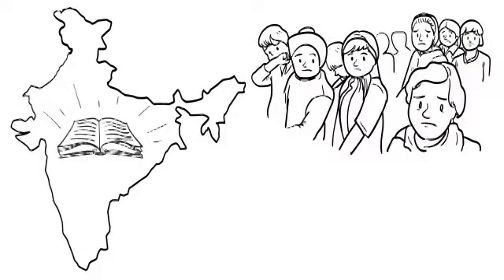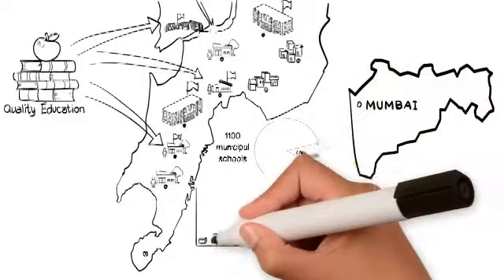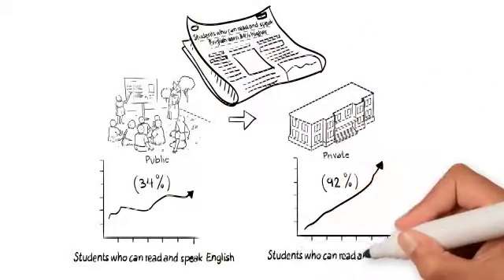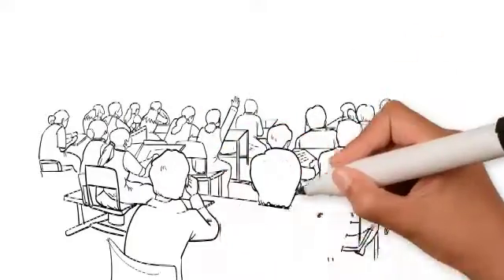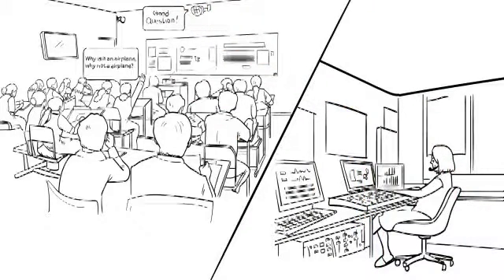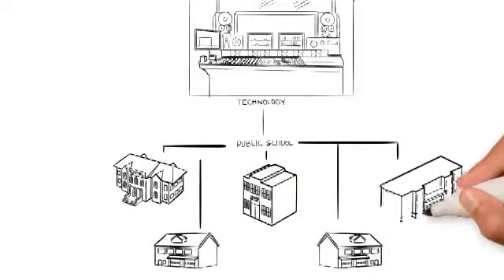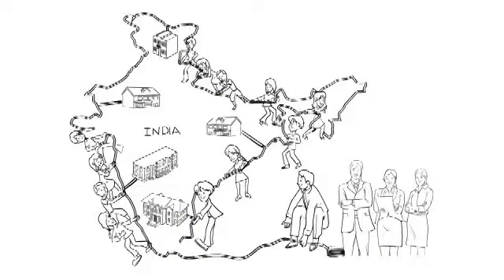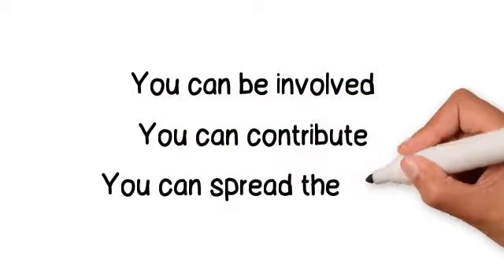How School Technology Can Change Lives?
A good education often forms the foundation for a brilliant future & every one of us has the right to quality education. At Sterlite, we believe in transforming education through cutting edge technology.
This video showcases how Sterlite is transforming everyday lives by ensure quality education reaches every home.

EDUCATION:

Our education initiatives aim at transforming learning experiences for students from economically deprived communities. Through Public Private Partnerships which enable the reach and expertise to bring about this transformation; STL has introduced pioneering initiatives in the Ed-tech space.

0:00 introduction
0:008 ed tech
0:39 opportunities quality education
00:46 muncipal school in mumbai
02:02 sterlite school tech
02:20 68000 students in a year
03:49 scaling its operations